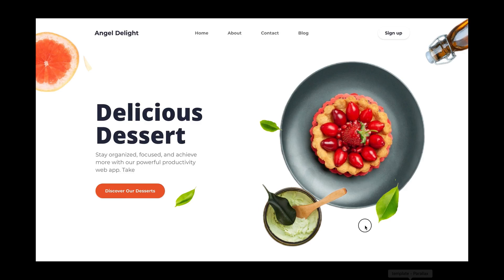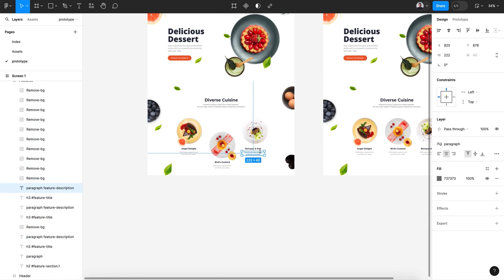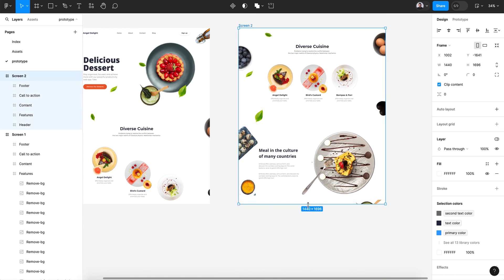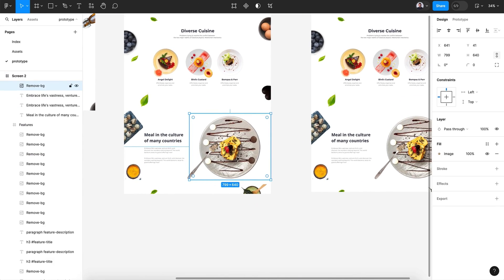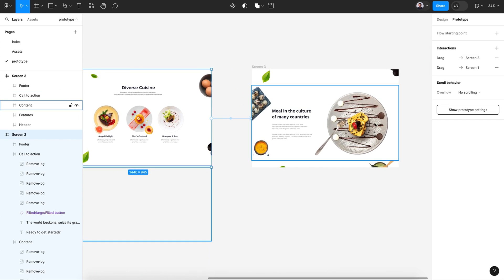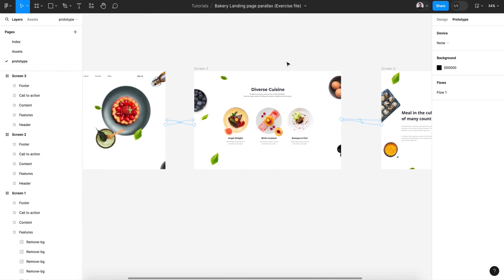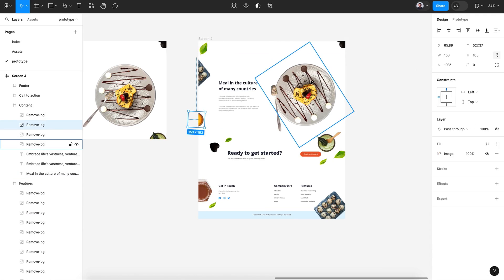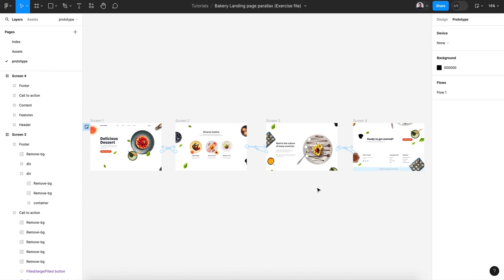Create a Figma Parallax Scrolling Animation for a Full Page Website - Figma Tutorial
🚀 Upgrade Your Scroll Game with PARALLAX BUILDER PRO

Take your Figma prototypes to the next level with advanced parallax scroll animations — no code, no plugins, just smooth results.
Includes mobile + desktop layouts, flexible scroll logic, combo variations, and real-use examples — everything you need to build stunning interactions.

🚀 Elevate your landing page design with our Figma tutorial, "Create a Figma Parallax Scrolling Animation for a Landing Page." Uncover the power of the Figma parallax effect, as we guide you through step-by-step instructions in this comprehensive parallax tutorial. Learn to seamlessly integrate Figma's parallax features, transforming static landing pages into engaging user experiences. Dive deep into creating prototypes with Figma's parallax scroll prototype capabilities, and master the art of designing visually stunning parallax scrolling websites. Enhance your skills with Figma's parallax animation tutorial, and discover the creative potential of incorporating captivating parallax images and backgrounds. Whether you're a design enthusiast or a seasoned professional, this tutorial provides essential skills to bring your landing pages to life. Figma ParallaxScrolling WebDesignTutorial LandingPageAnimation InteractiveDesign 🎨✨